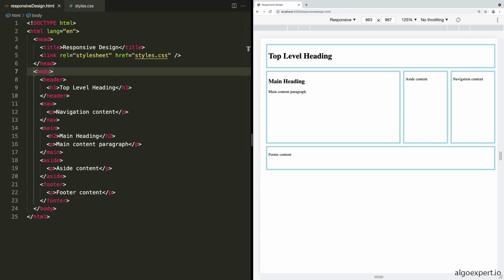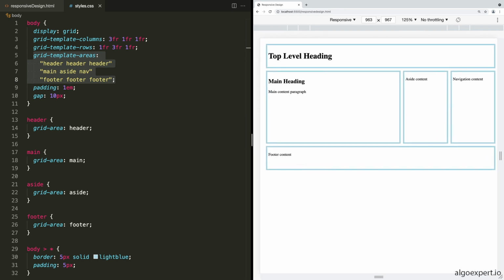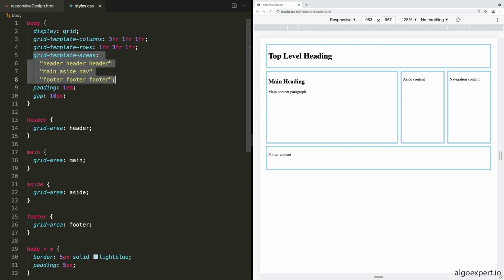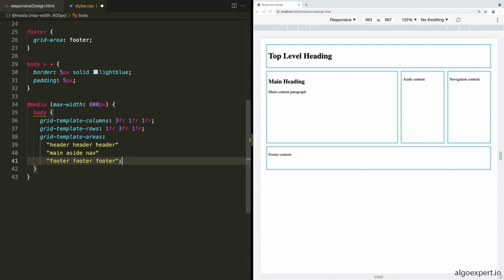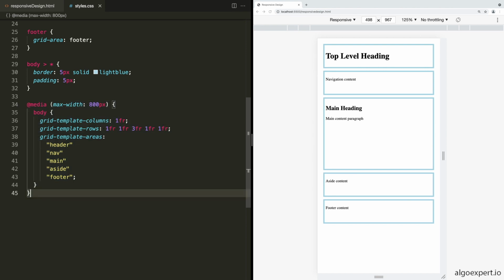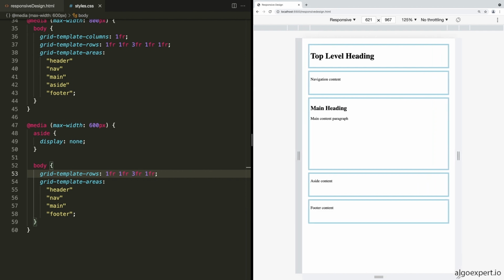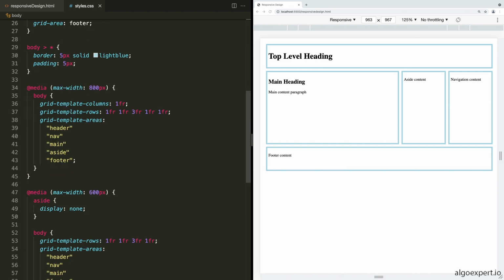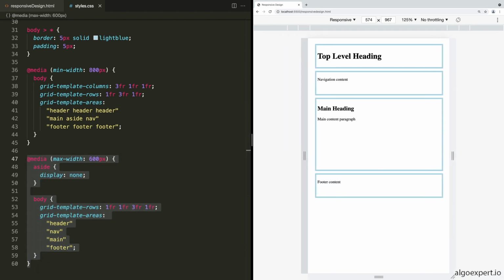Responsive design in css